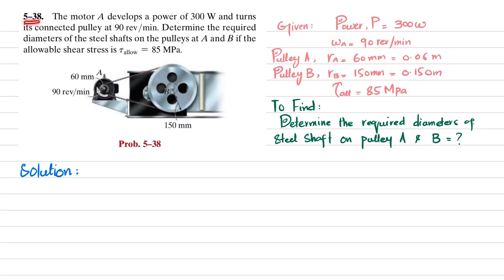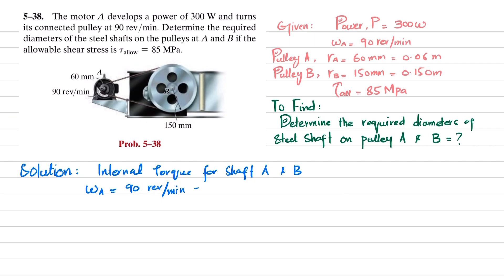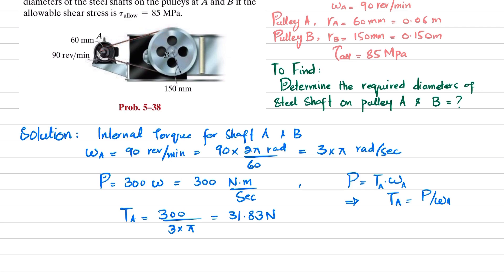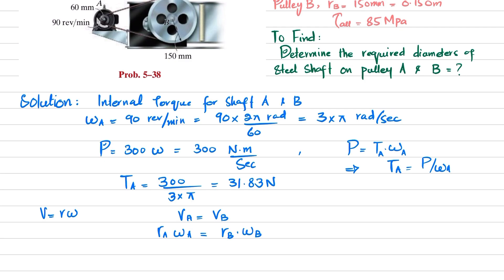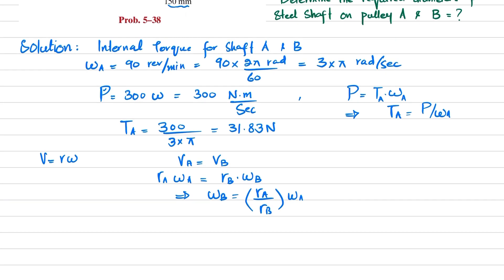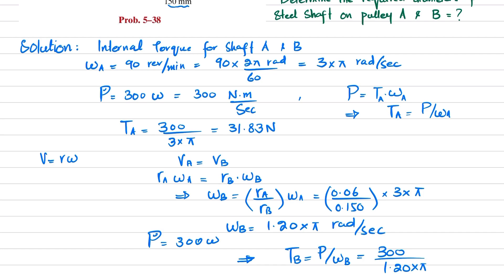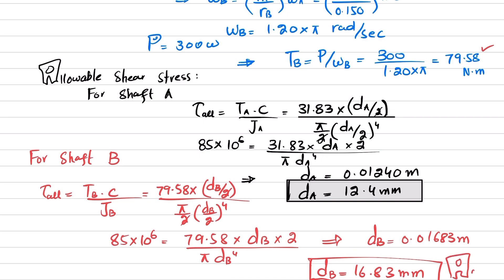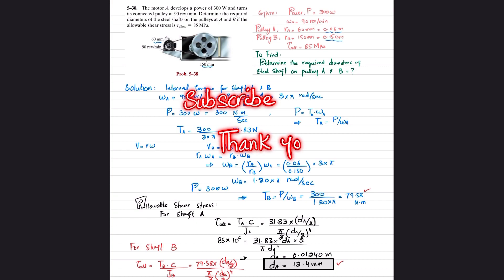5-38 Determine the required diameters of steel shafts on the pulleys | Mech of materials RC Hibbeler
5–38. The motor A develops a power of 300 W and turns its connected pulley at 90 rev/min. Determine the required diameters of the steel shafts on the pulleys at A and B if the allowable shear stress is tallow = 85 MPa.